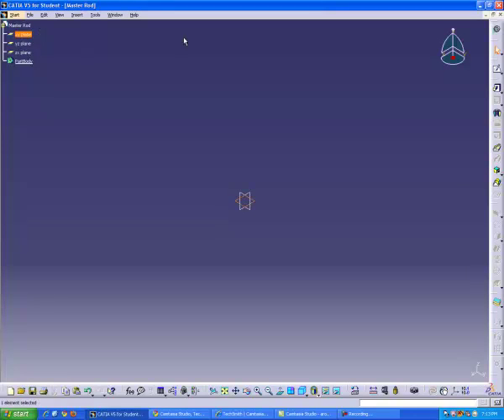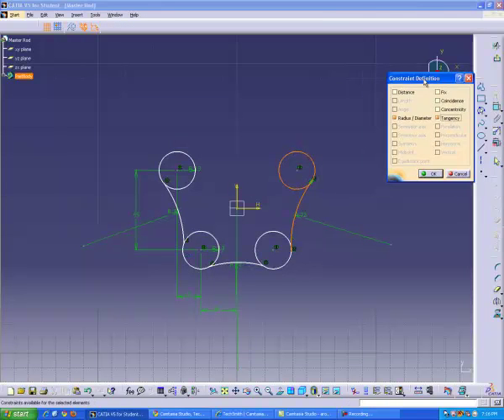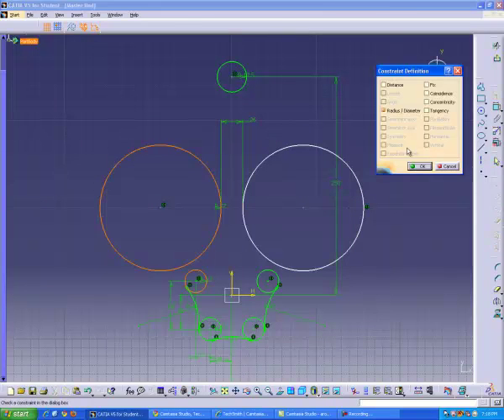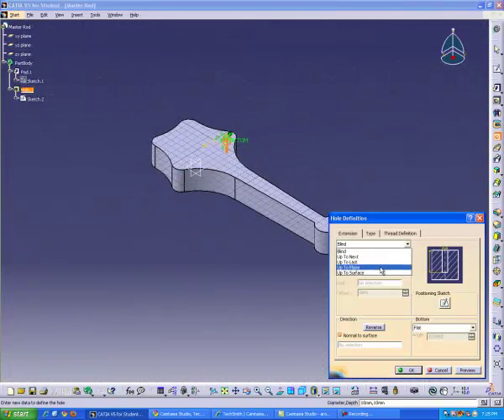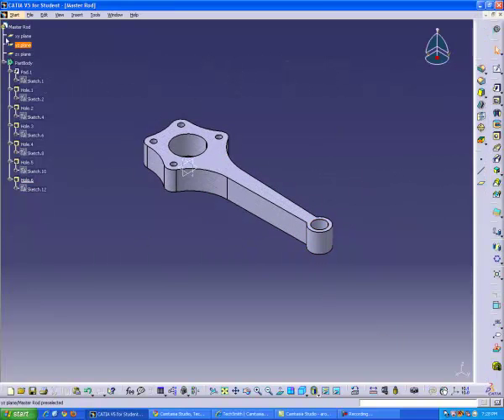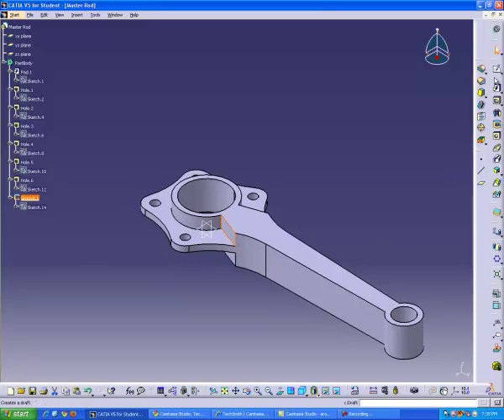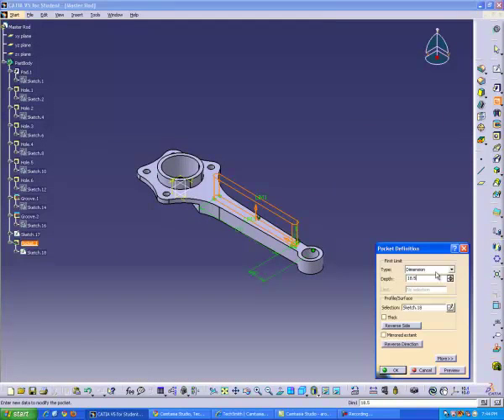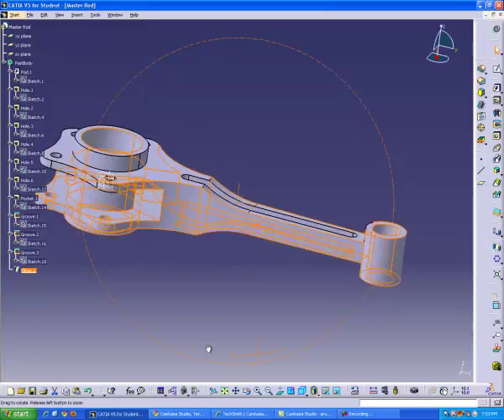4/5 master rod - Copy.mp4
Abby soley
Paul Fernandas